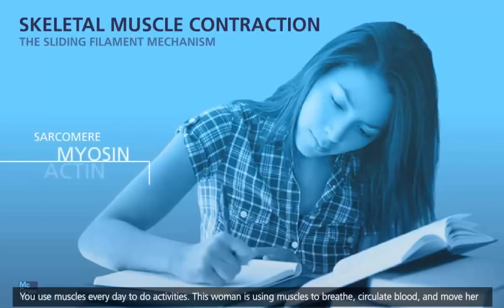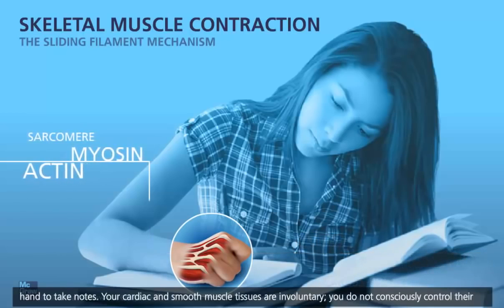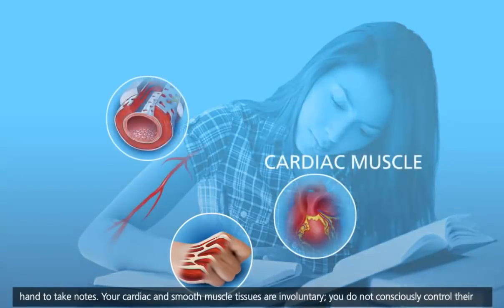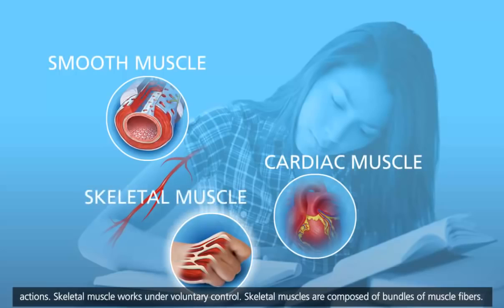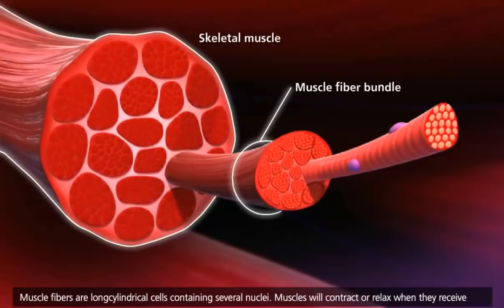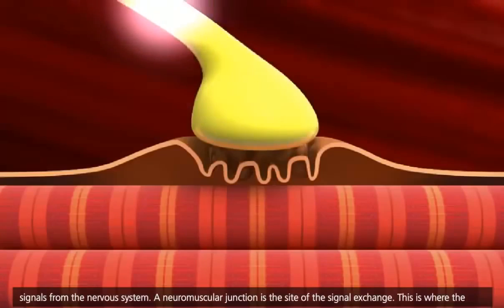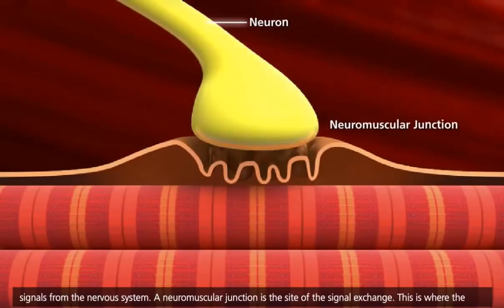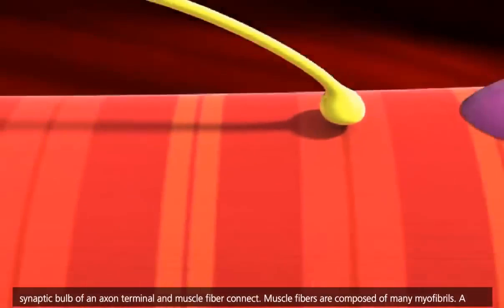How a Human Skeletal muscle contract watch the Whole process